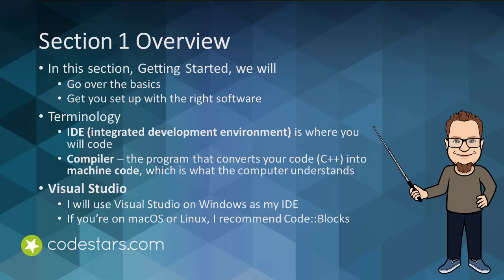Introduction - The Complete C++ Developer Course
Welcome to The Complete C++ Developer Course!

C++ is one of the most popular languages in the world and this practical, hands-on course will take you from beginner to master. Taught by John Baugh, this course is designed to get students coding in C++ as quickly as possible, while also teaching the best tips, tricks and theory behind the code.

Get started today, and discover why C++ is used by over 4 million developers worldwide.